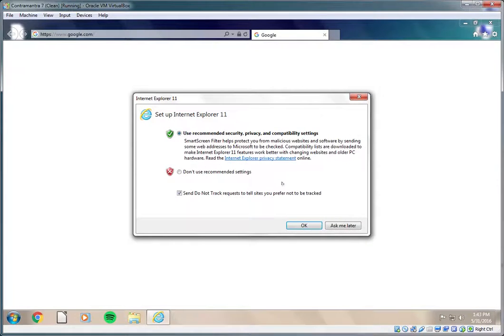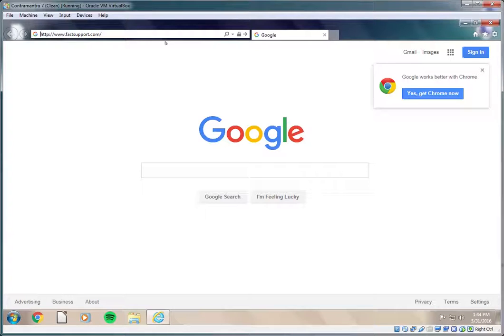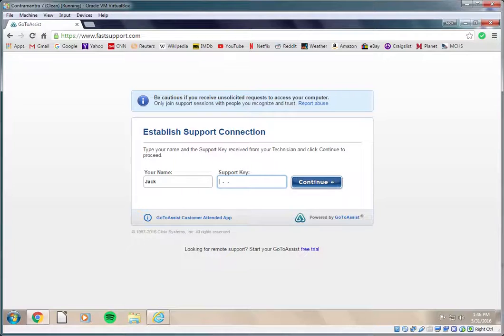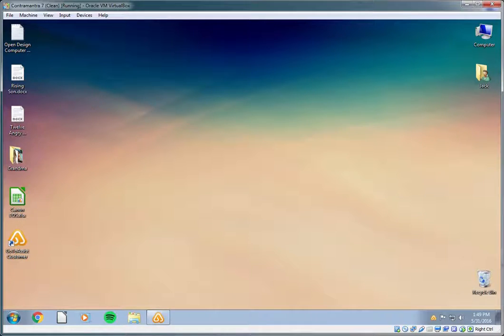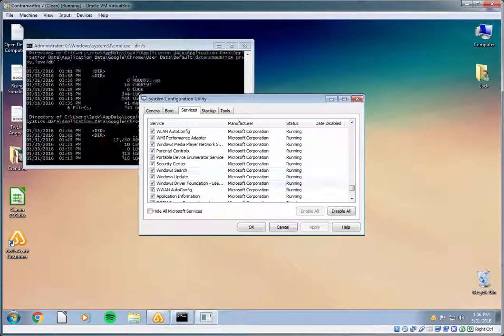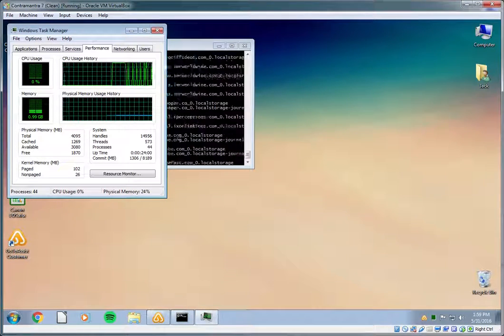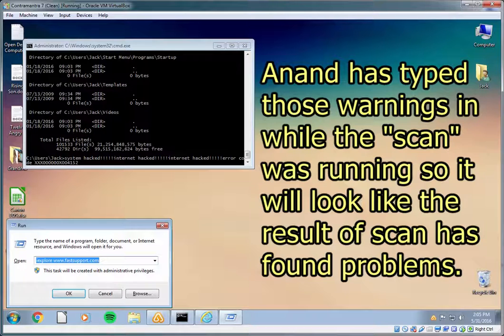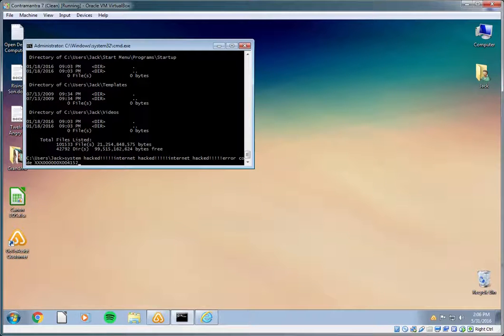Grave Doubts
A client got a particularly annoying pop-up, and I thought I'd give them a call.  The hammer drops (softly) at 28:21